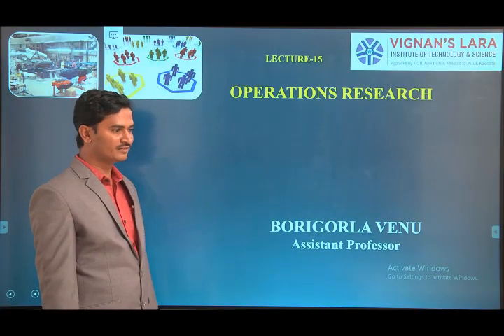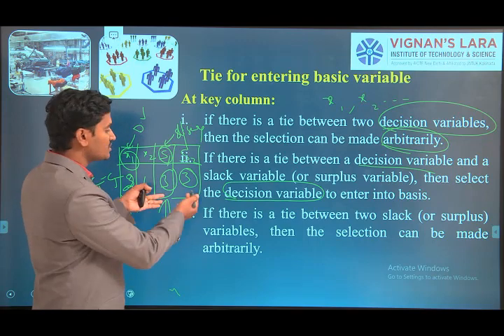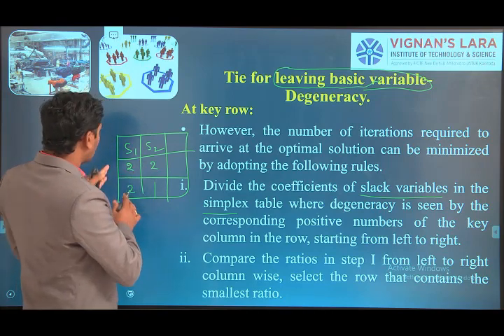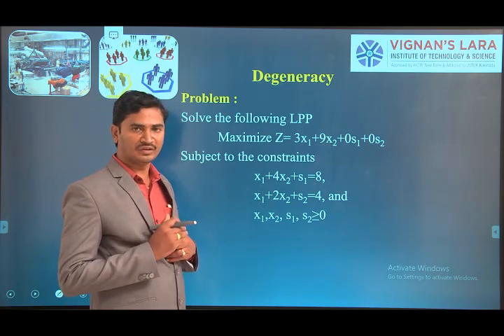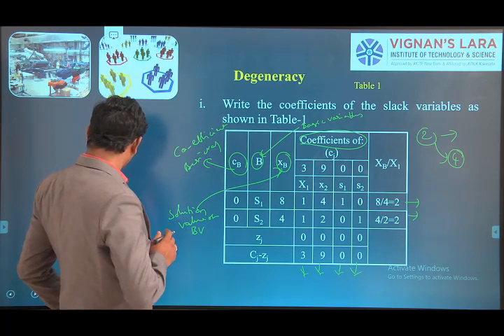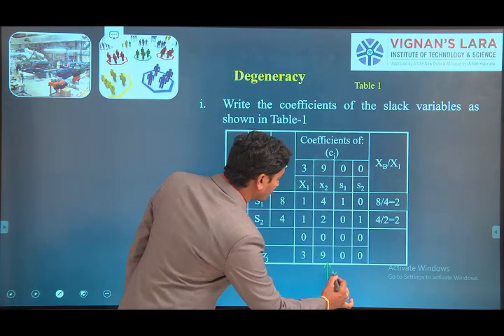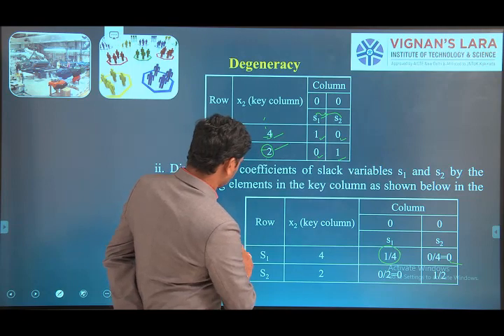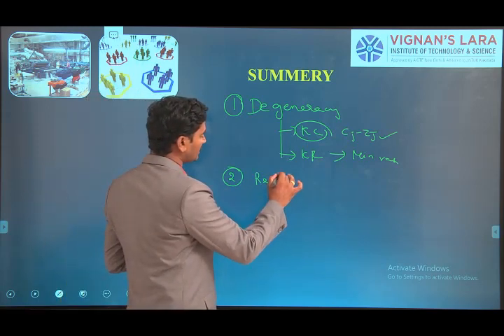Lecture 15 (RESOLVE DEGENERACY )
RESOLVE DEGENERACY @ LPP